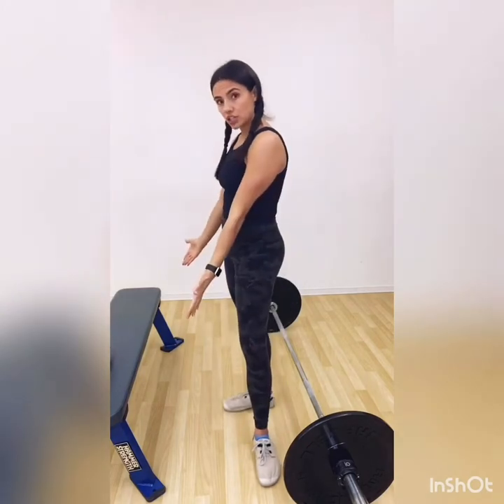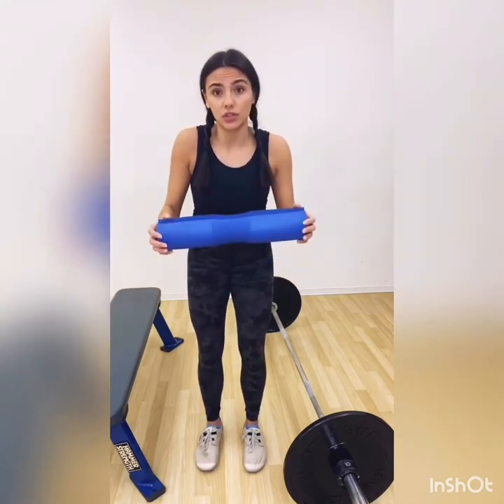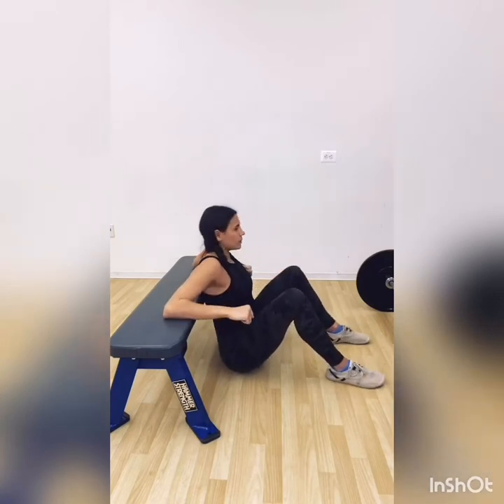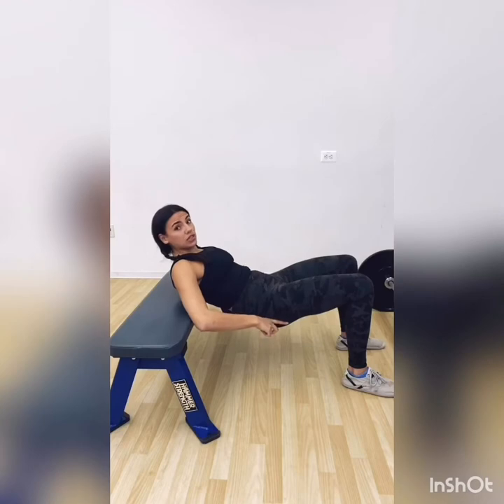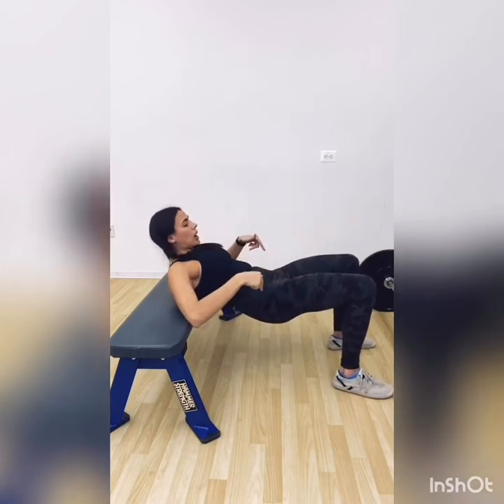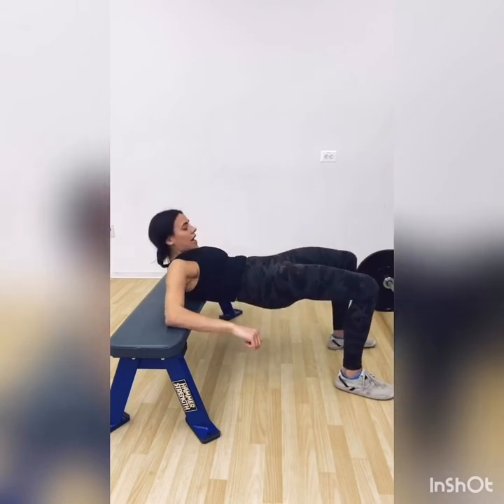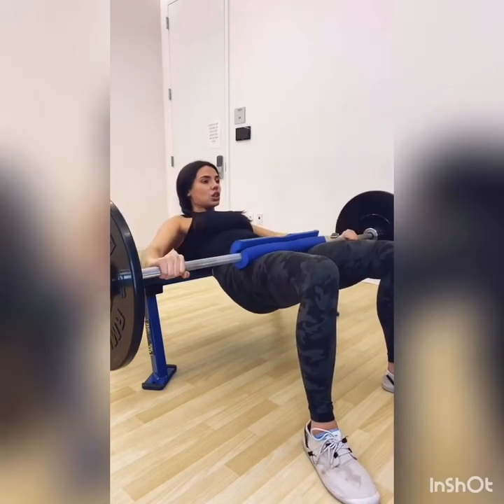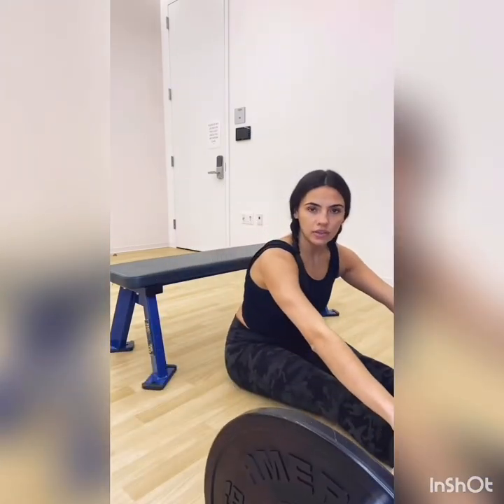Butt Stuff Friday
Barbell Glute Bridge